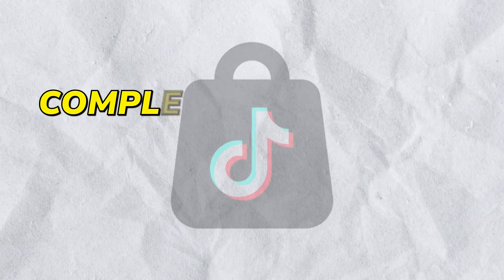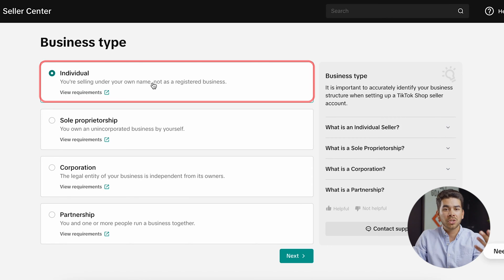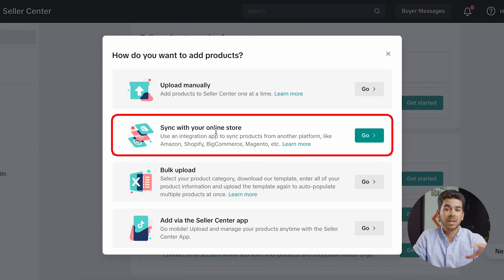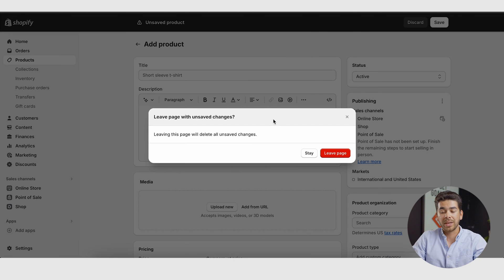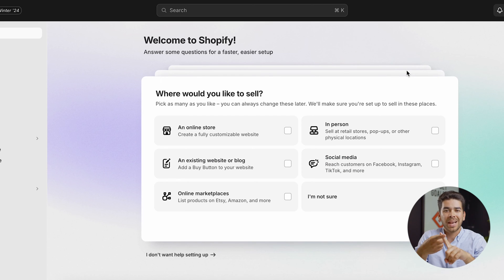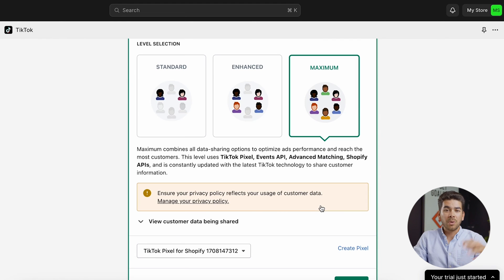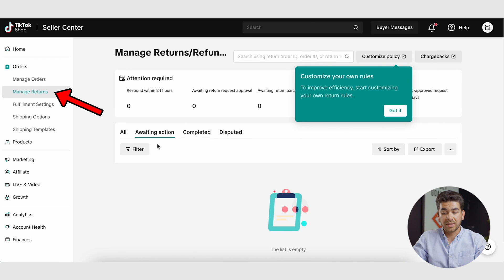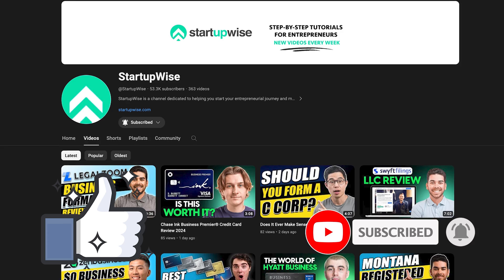How to Create a TikTok Shop in 2025 (ULTIMATE GUIDE)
Grab up to $6,000 in TikTok Ads credits before the year ends.
 ^ Promo runs until December 31, 2025

In this video, I'll show you step-by-step how to create a TikTok Shop and use it to start your online business in 2025. TikTok Shop is an incredibly effective way to convert traffic because of how easy it is to buy products straight from the app. If you take advantage of TikTok Shop, you can generate thousands of sales every day and build a very big business.

Our favorite business must-haves:
💳 Best business credit cards:

Be sure to watch the entire video because I'll guide you through everything you need to know about TikTok Shop and setting up your own account. Starting a TikTok Shop business is highly recommended for beginners that want to get into e-commerce because it's super easy, and doesn't require as much startup capital compared to other business models. It's a great way to launch your online business quickly, allowing easy product uploads whether you do it manually or through platforms like Shopify.

-Sam

Timeline:
0:00 - Intro
0:29 - What is TikTok Shop?
1:18 - TikTok Shop Walkthrough
5:18 - Shopify Walkthrough
9:53 - Linking Shopify to TikTok Shop
12:06 - Linking WooCommerce to TikTok Shop
13:25 - TikTok Seller Center
15:23 - Closing